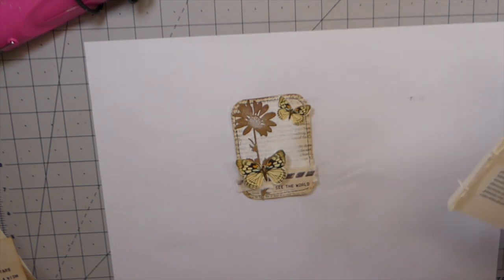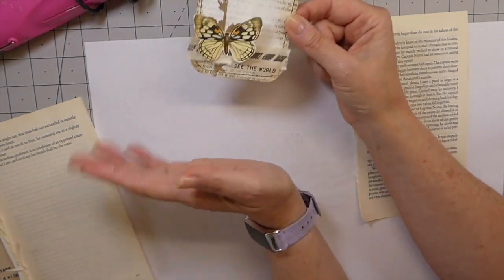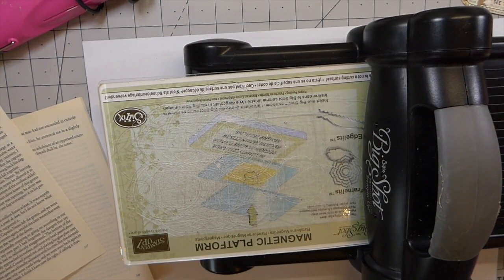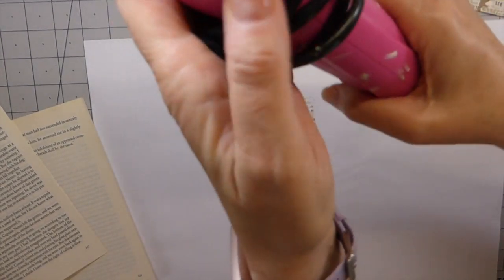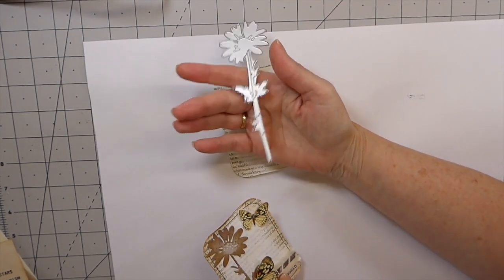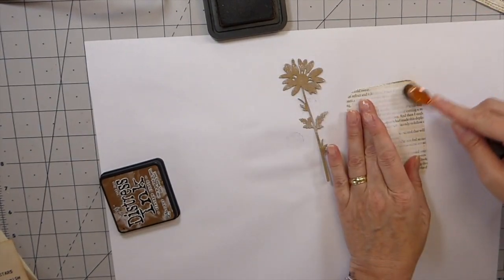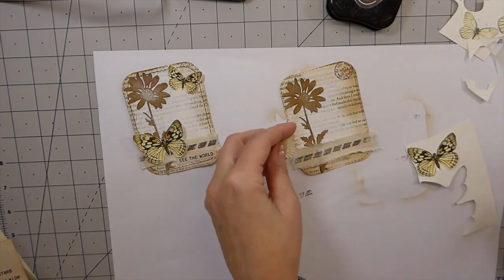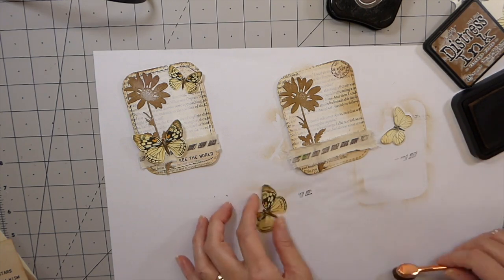Junk Journal Cards - Book Pages Ideas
Thank you crafty Friends for joining me today as we create Junk Journal cards using Book pages. This is another great scrap busting stash building project that is quick, easy & fun to make!!
Sincerely,
Gina @ TheFireFlyStudio67 :)!!

Crafty Hugs,
Gina @ TheFireFlyStudio67